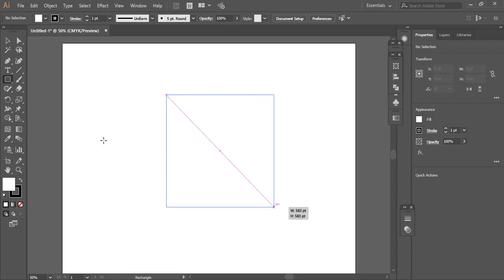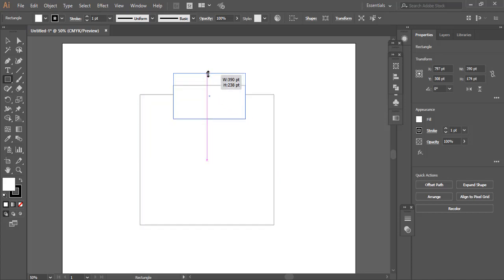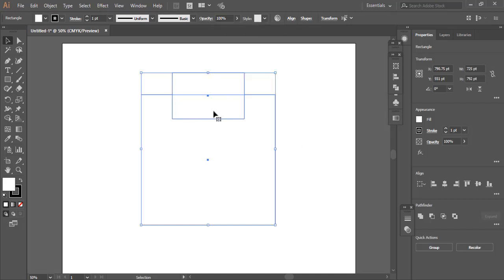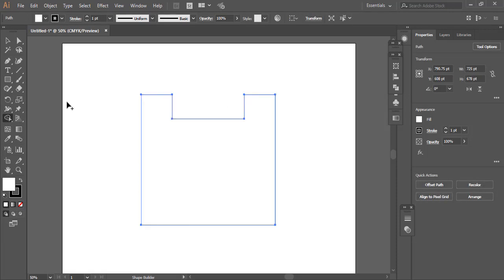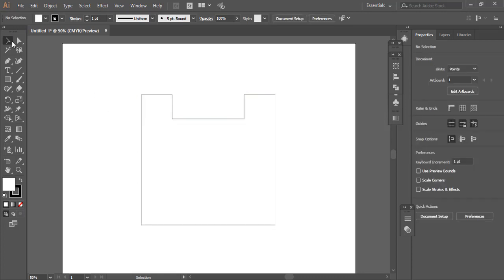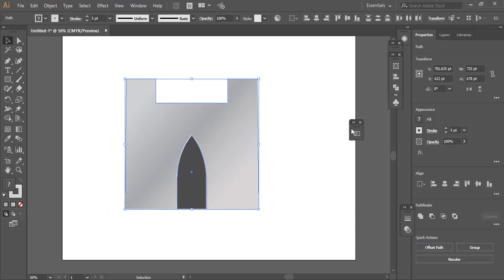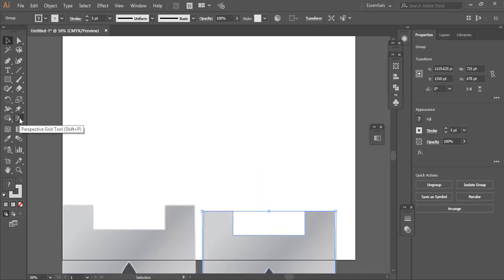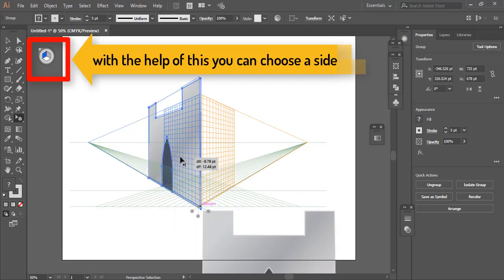Adobe illustrator Perspective Grid A 3D tomb illustration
Adobe illustrator Training course
the easiest way to learn to how illustrate the Tomb or any other building with the help or use the Perspective Grid
the Perspective Grid the one of the finest and nice feature of the adobe illustrator through which one can easily draw any building sketch in 3D.
Architecture best selection tool and always favorite one.
use here Gradient tool, blend tool, Mesh tool, rectangle tool, direct selection and selection tool etc.